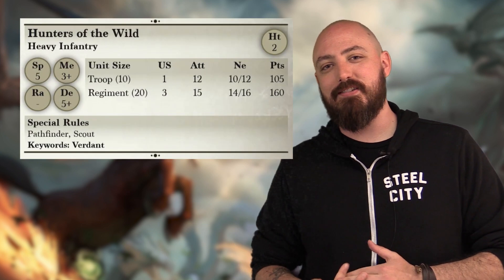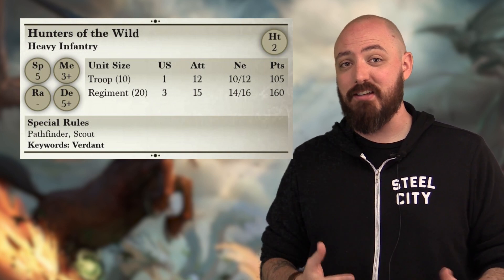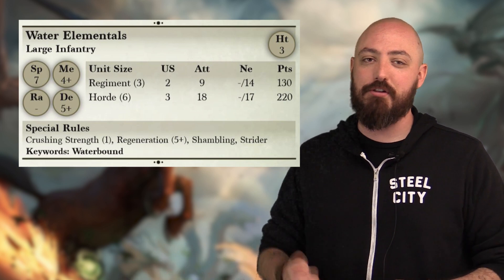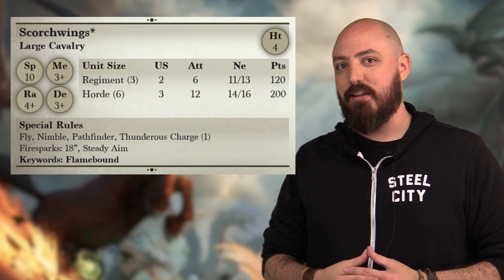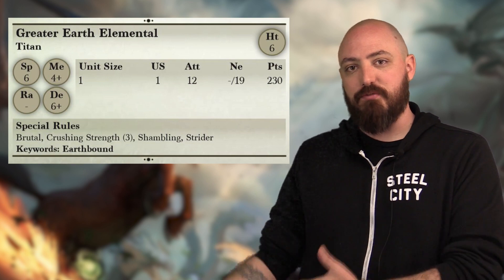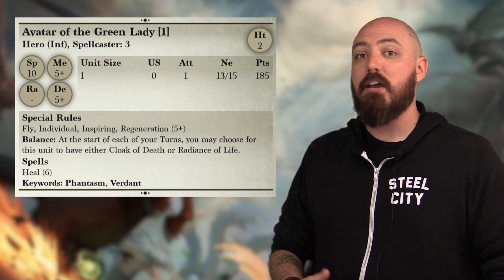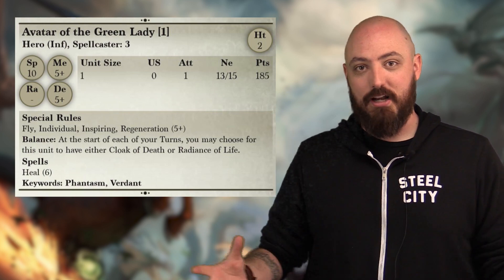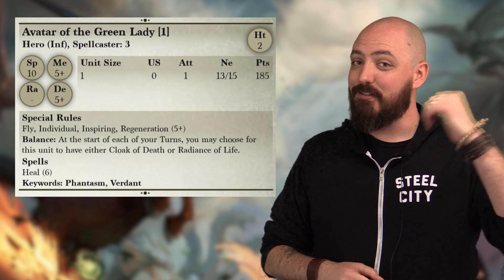Kings of War 3rd Edition Forces of Nature Preview!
The forests of Pannithor are truly ancient. Indeed, there are records of the forest of Galahir that date back to before the coming of the Celestians. Although accounts from that time are rarely reliable, if they are true, it would mean that the arboreal realms of the world are home to some of its oldest living inhabitants. Whether it is true or not, those beings who stride amongst the trees seem content to hold their silence on the matter.